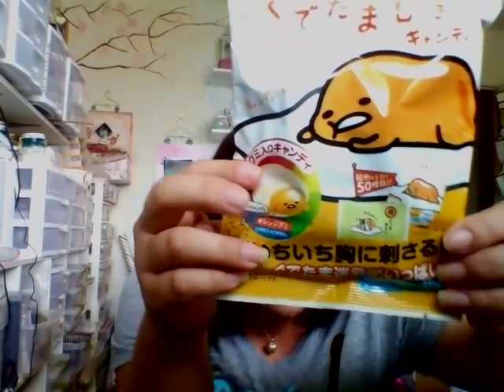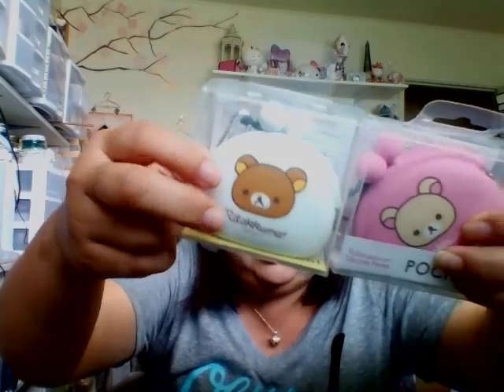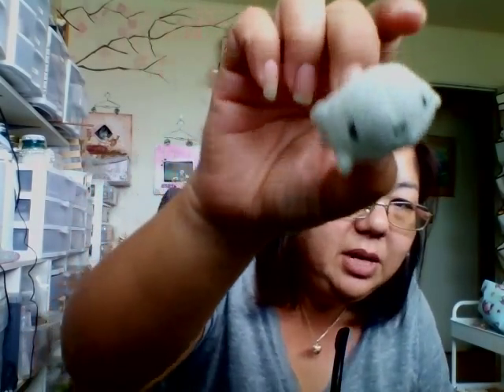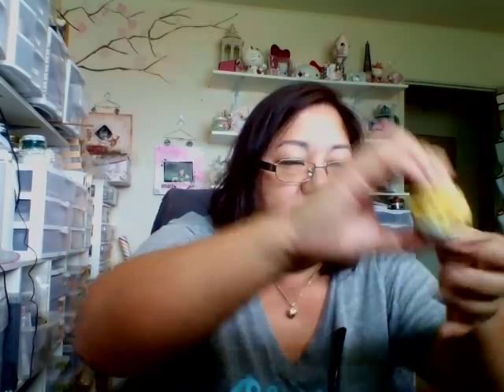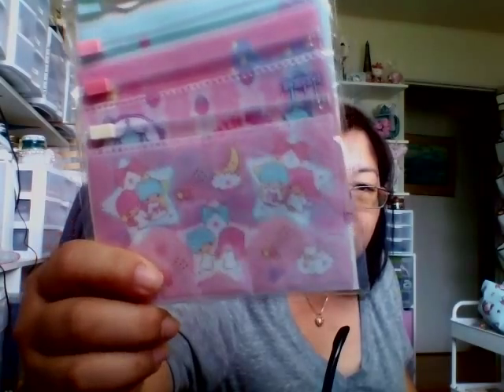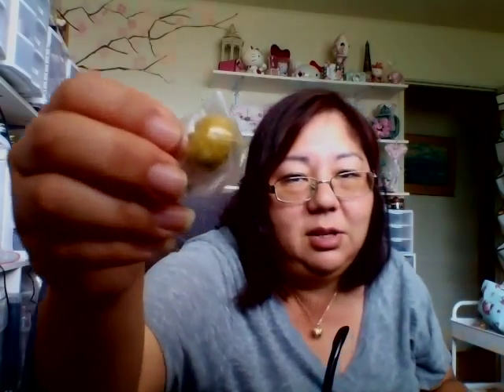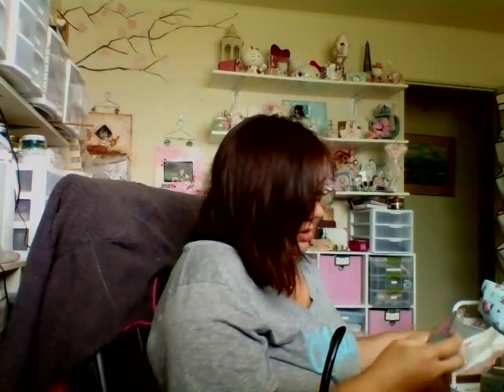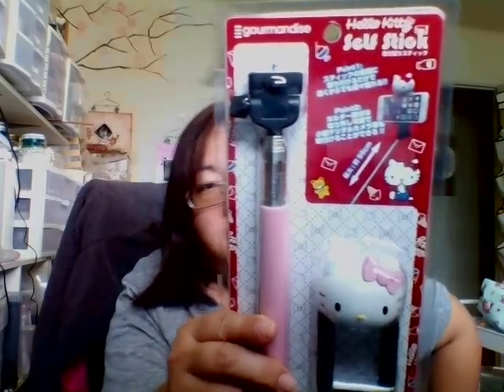Japan Haul: Massive Sanrio Spree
Crazy Sanrio Haul from all over Tokyo, including Puroland.  I was crazy for Little Twinstars!